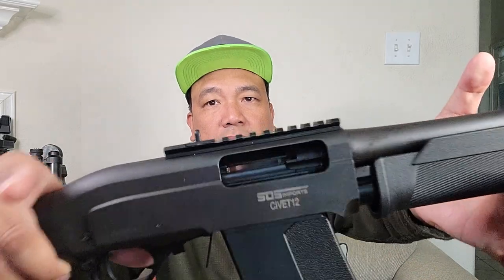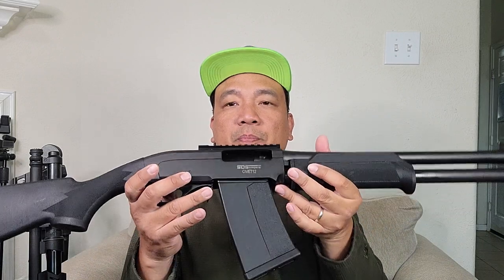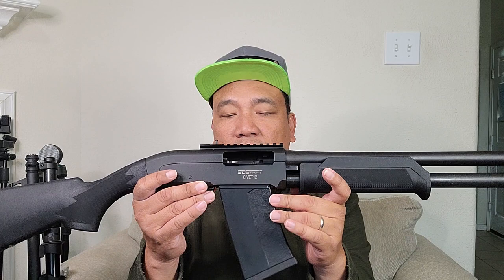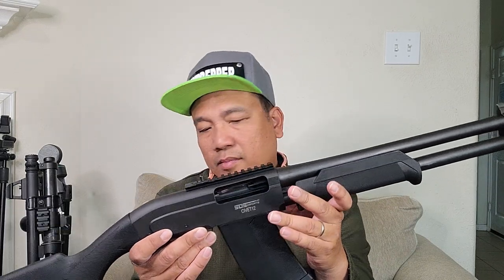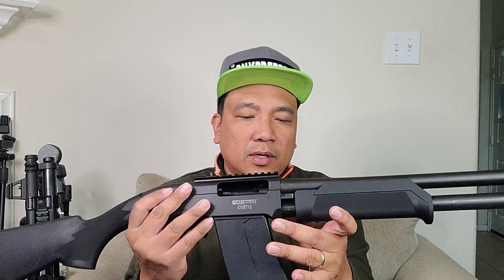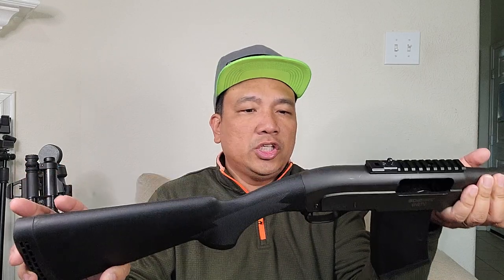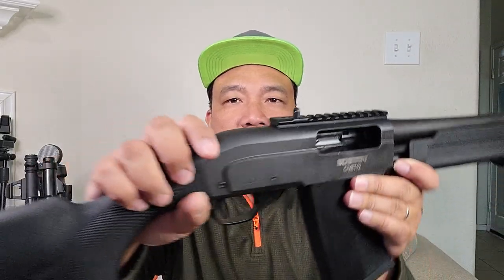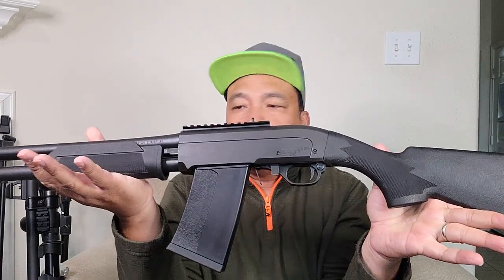SDS IMPORTS CIVET 12 MUZZLE BRAKE